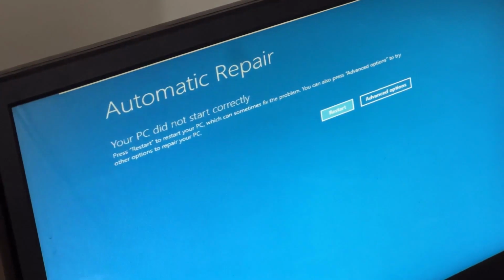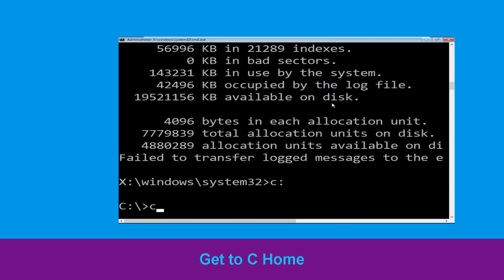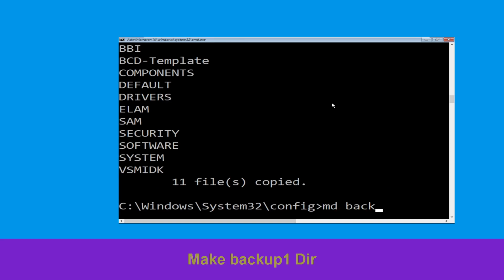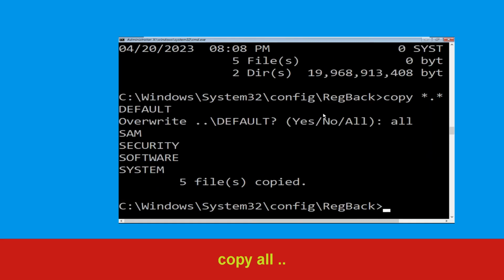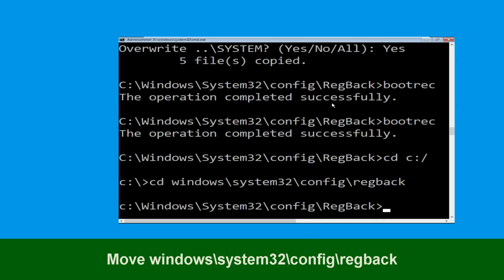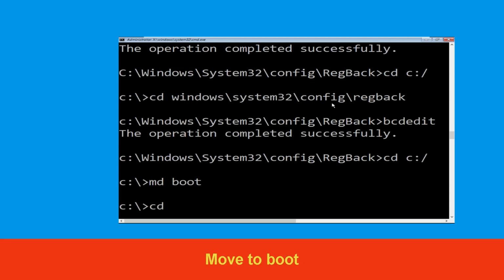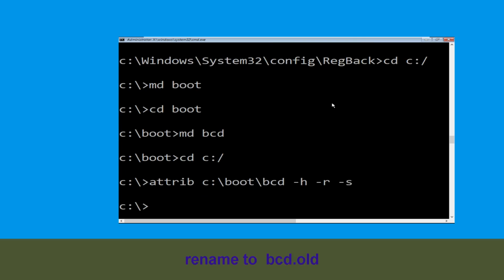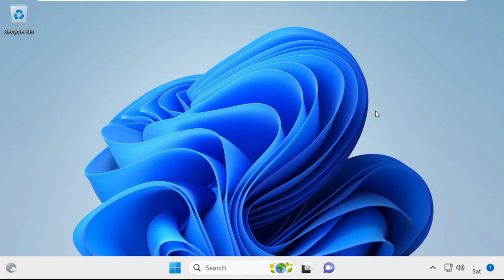0x000000E6 DRIVER_VERIFIER_DMA_VIOLATION Windows 10 Blue Screen Error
0x000000E6 DRIVER_VERIFIER_DMA_VIOLATION Windows 10 Blue Screen Error

• IRQL_NOT_LESS_OR_EQUAL Error
• BAD_POOL_CALLER Error
0x000000E6 DRIVER_VERIFIER_DMA_VIOLATION Windows 10 Blue Screen Error